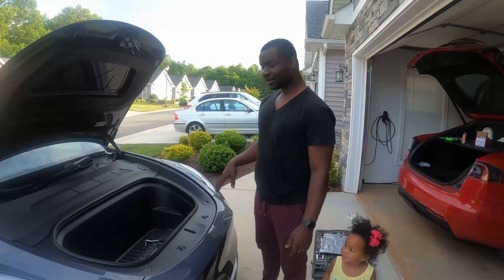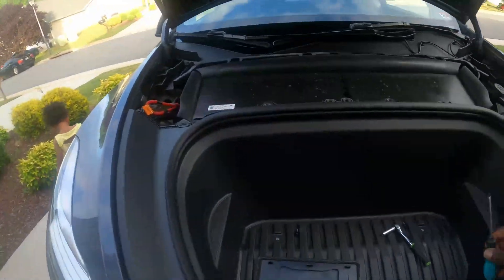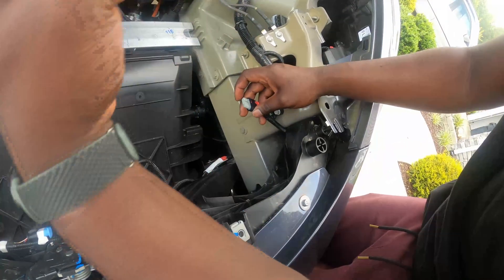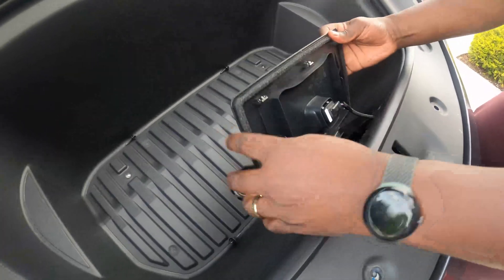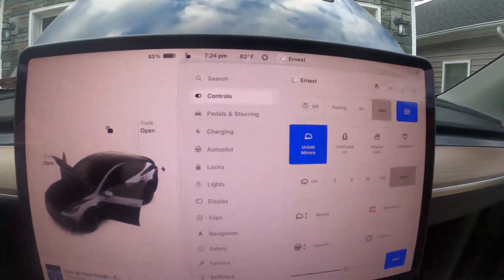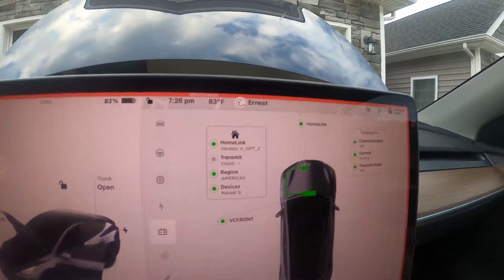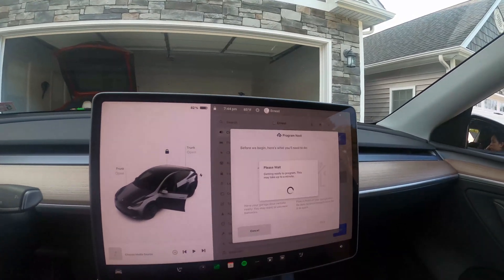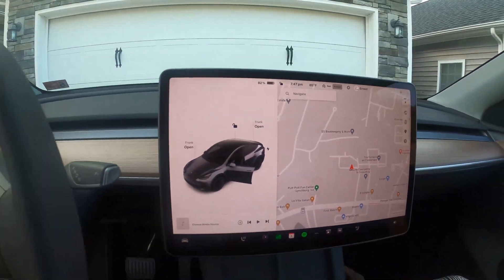Tesla DIY - Model Y HomeLink Install & Setup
Help me reach 1K Subscribers so I can work more on videos for you.

Installing the HomeLink for the Tesla Model Y/3 will save you about $100 of labor cost with Tesla Service. It's very simple to do and takes about 10 minutes if you know what you're doing.

2023 Model Y with 4680 Battery Cell
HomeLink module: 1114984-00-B